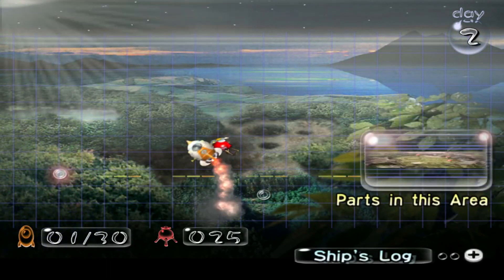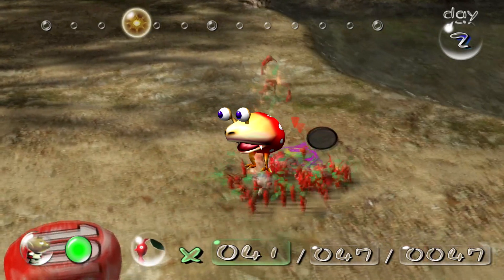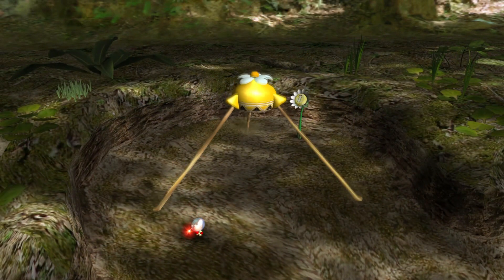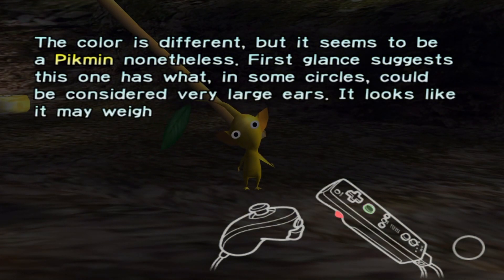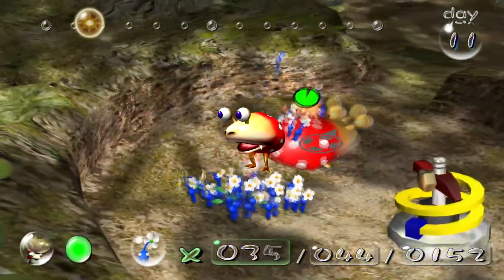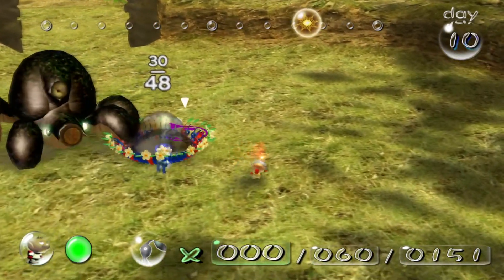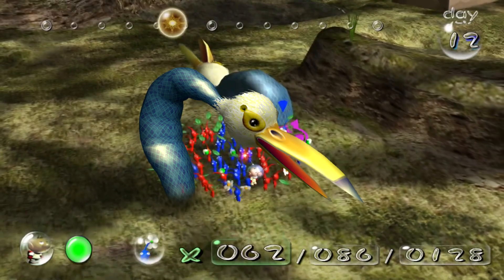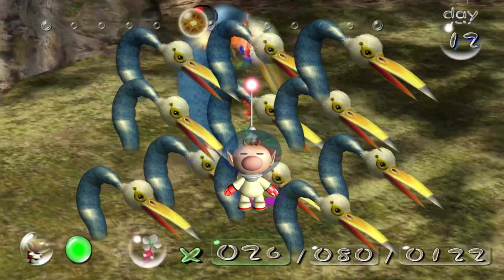what you COULDN'T miss in the Forest of Hope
Im as shocked as the Bulborb honestly